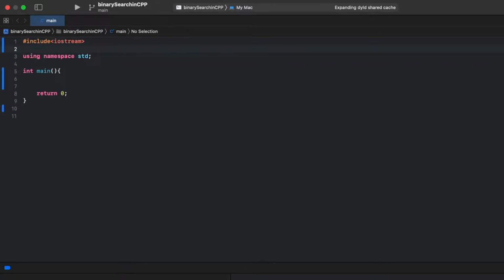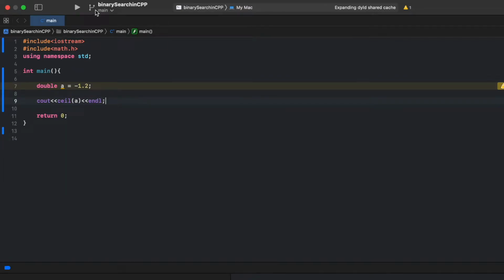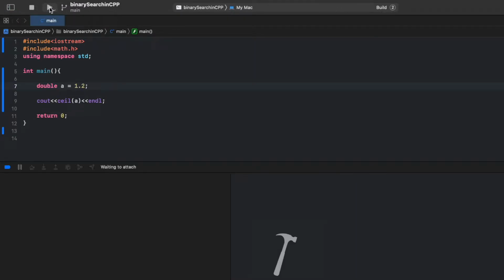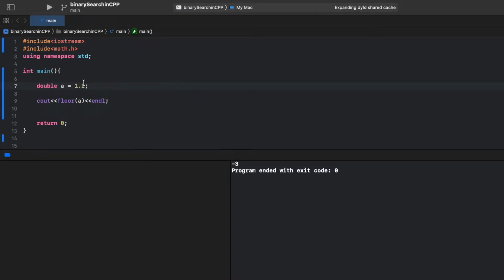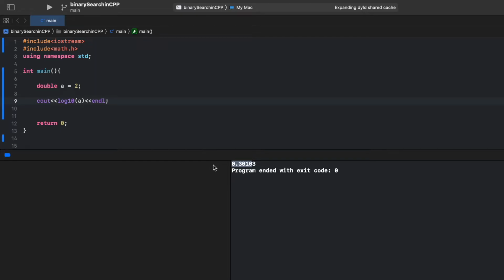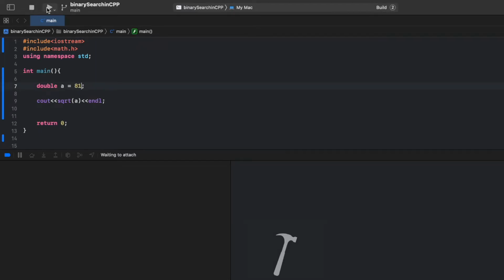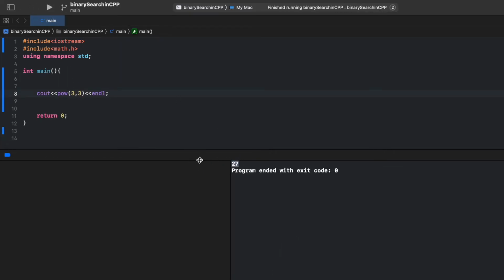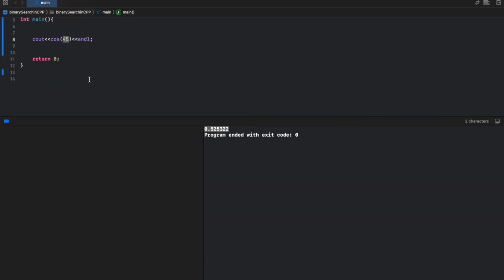C++ || #9 || Developer Geeks Hub || by Rohit Singh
Chapter are down below:

0:00 Introduction to Developer Geeks Hub
01:00 Objective of the Session

GJ27RS2701